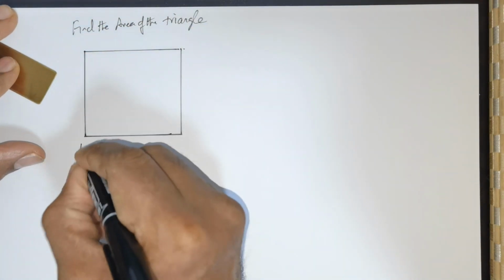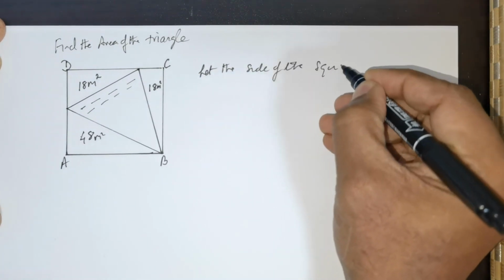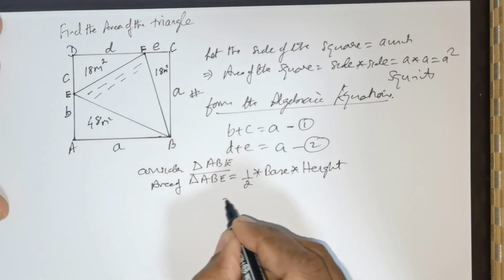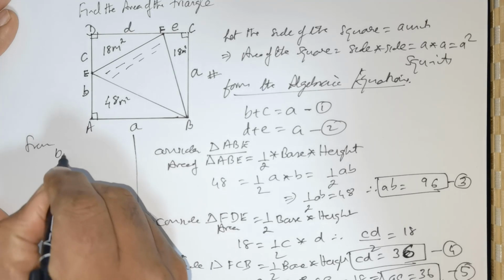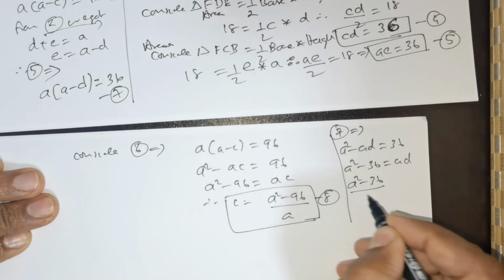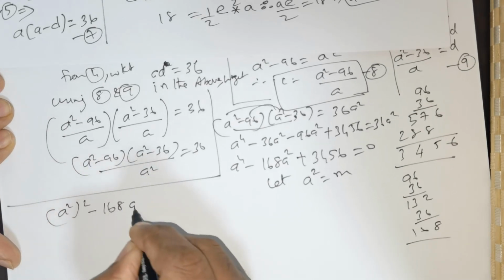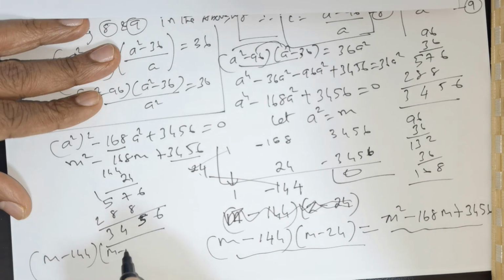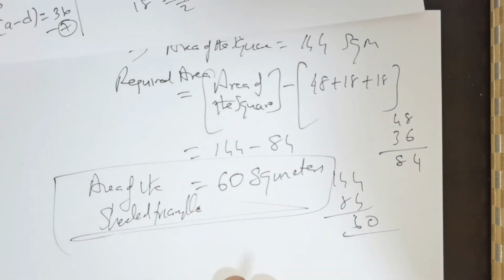Find the Area (without Using graphing Software)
Find the Area (without Using graphing Software) | step by step Tutorial

Congruent shapes and theorems
Similar triangles in geometry
Trigonometry basics high school
Sine and cosine rules
Tangent and secant in circles
Geometry transformation types
Translations and reflections geometry
Rotations in coordinate plane
Dilations in geometry explained
Introduction to vectors geometry
High school geometry worksheets
Geometry practice problems
Geometry textbook recommendations
Interactive geometry tools online